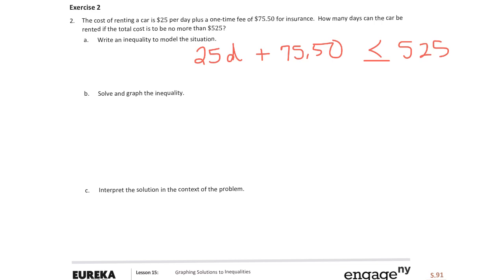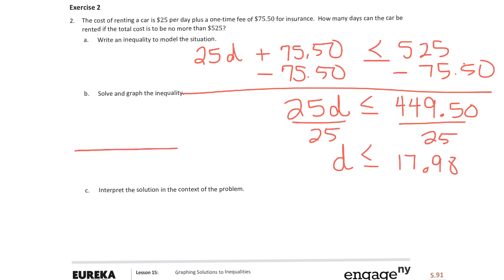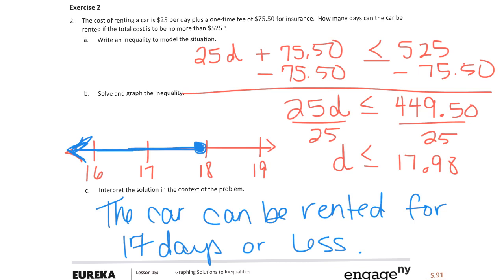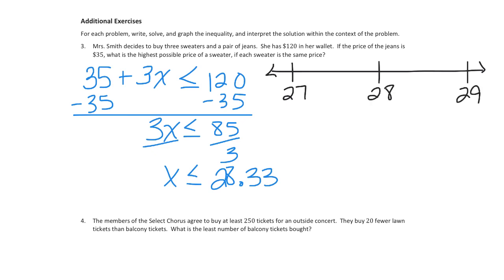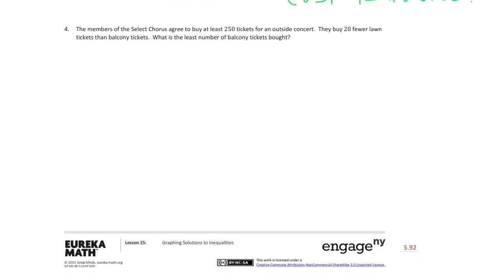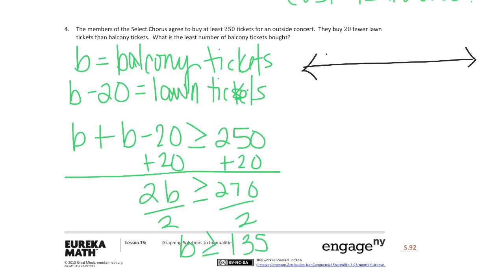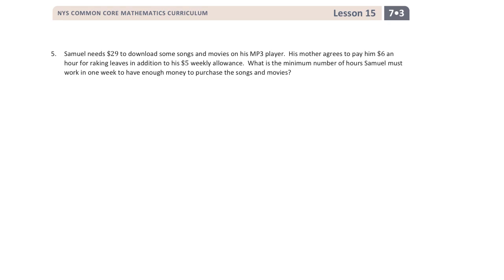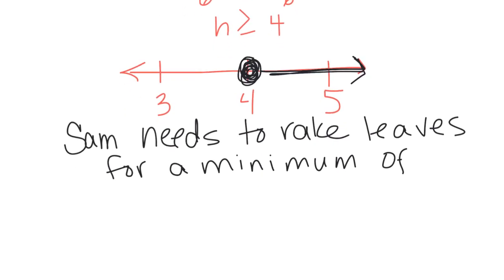EngageNY Module 7-3 Lesson 15